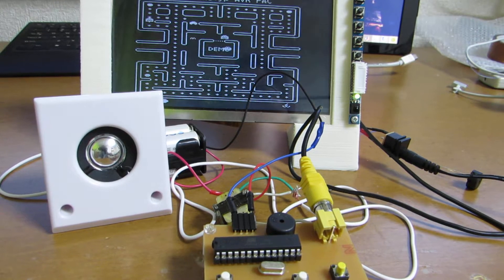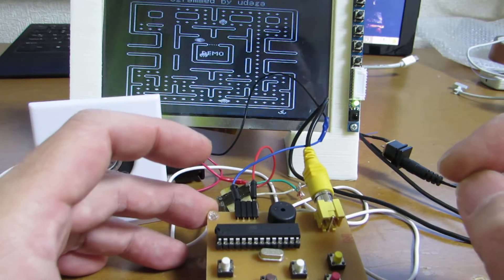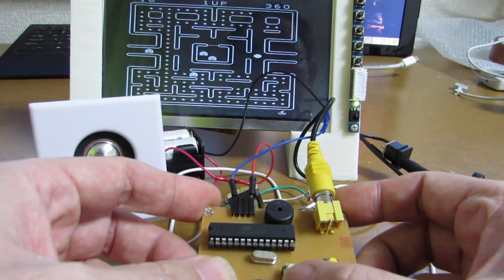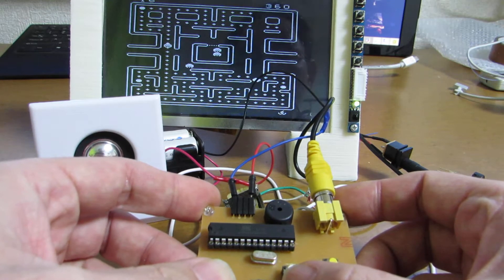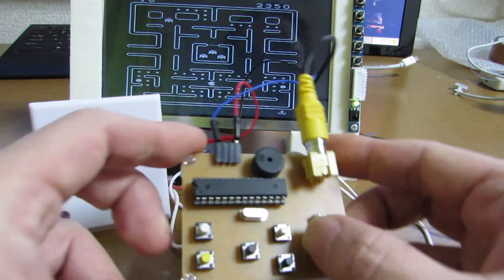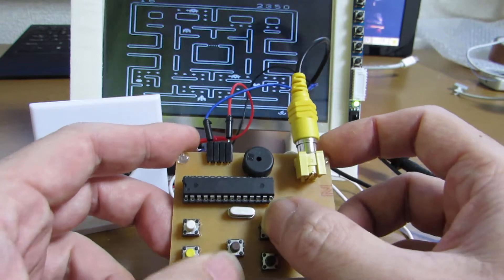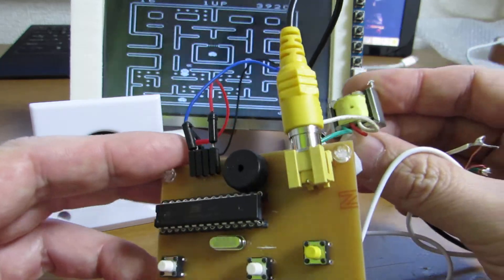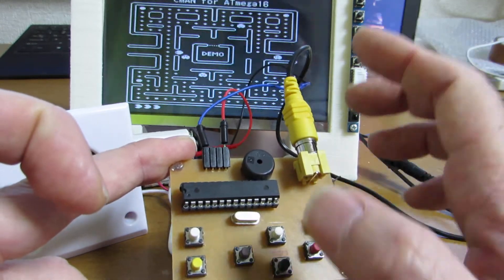Single chip (ATMega168) PACMAN!!!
It is great surprise for me to know PACMAN can be made of just one ATMega168 with perfect video and sound!!! I just made a circuit board and it is released on github
in the top link of website.
Some additional details can be found in
Have fun!